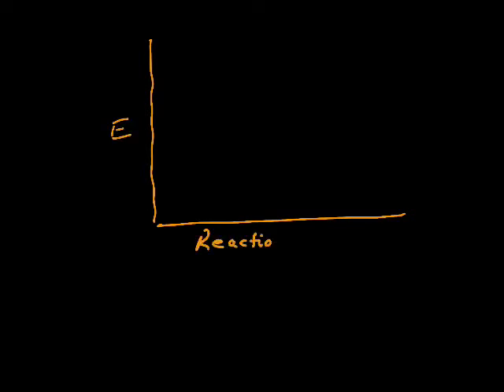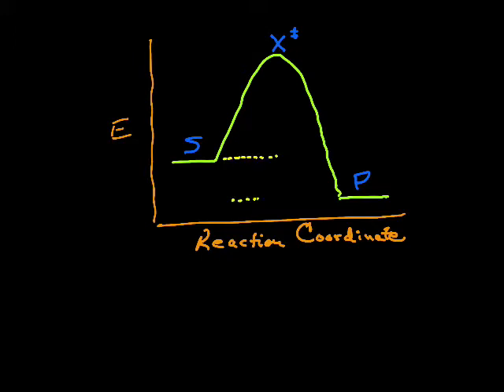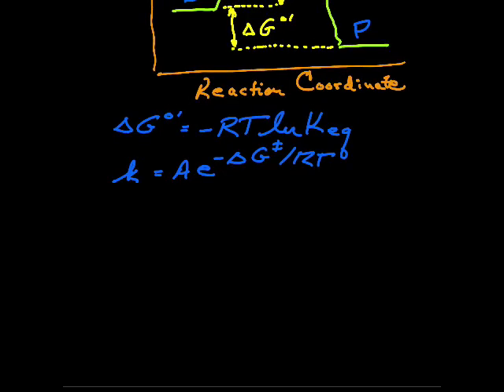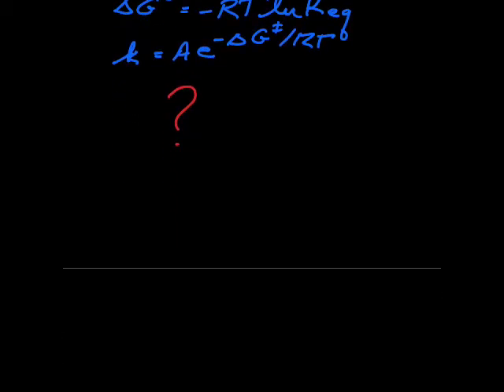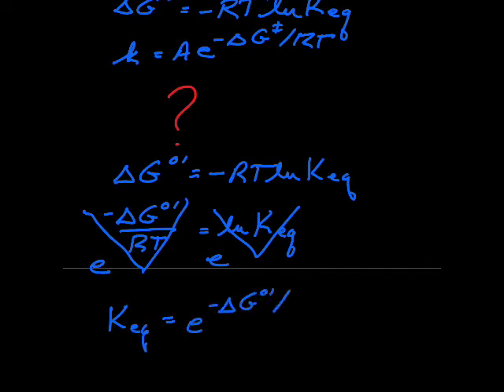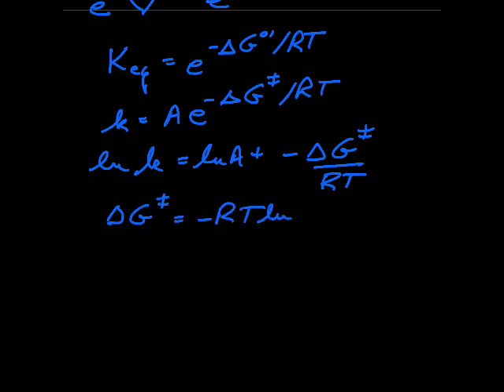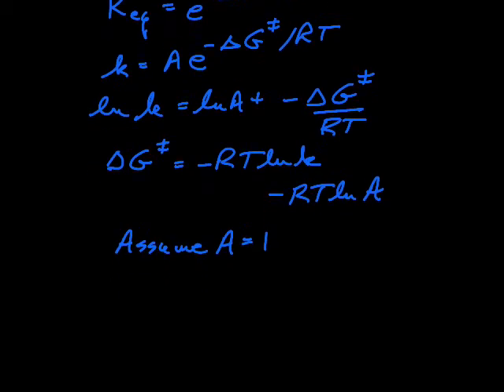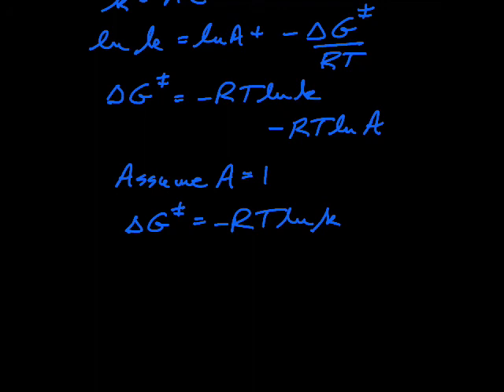Understanding delta Gs of reaction